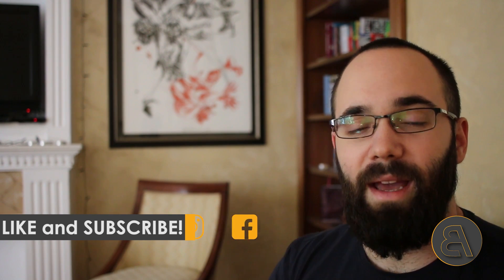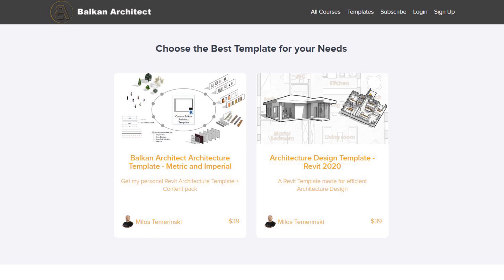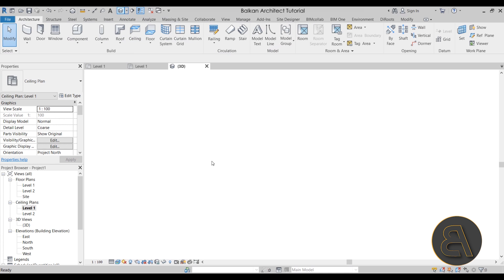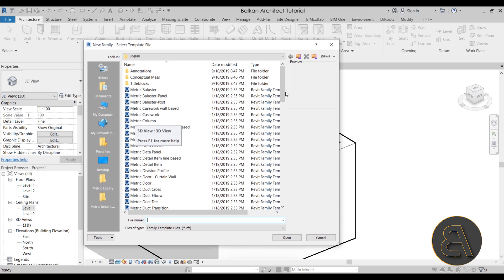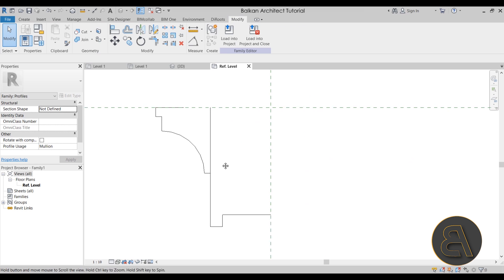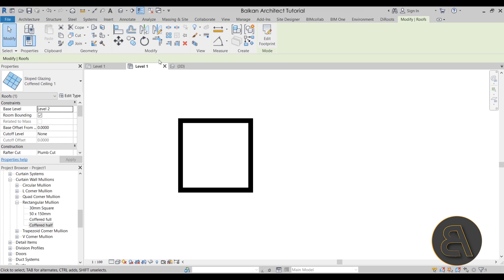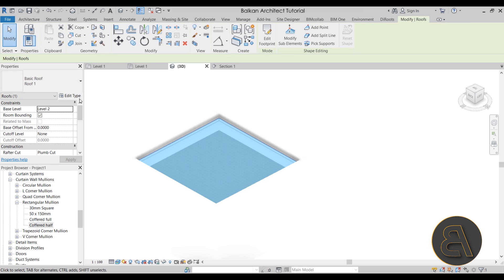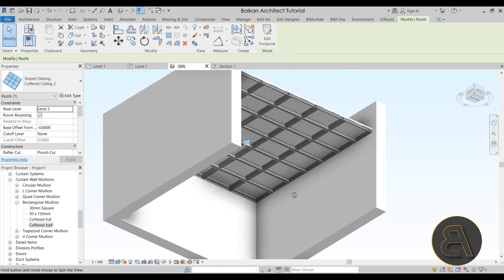Classical Coffered Ceiling in Revit Tutorial